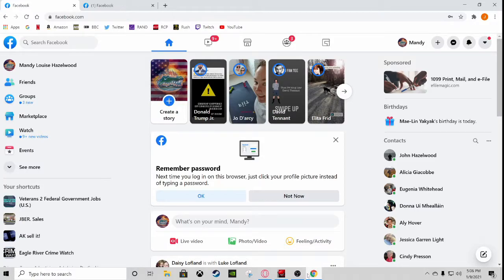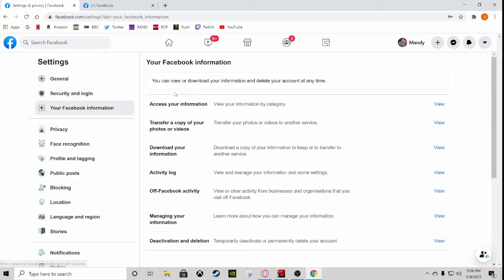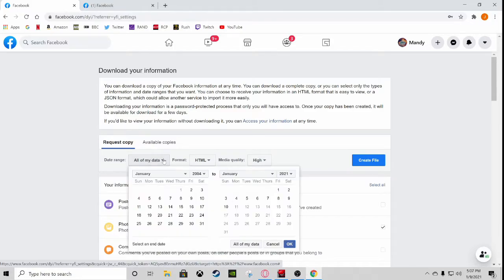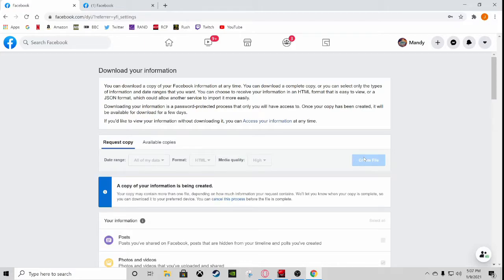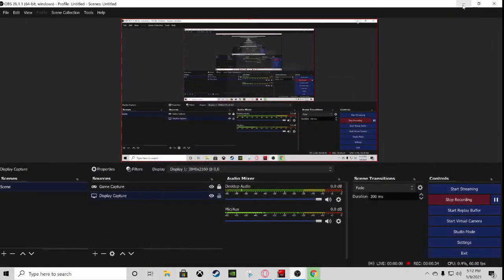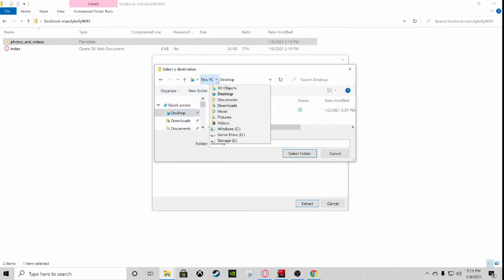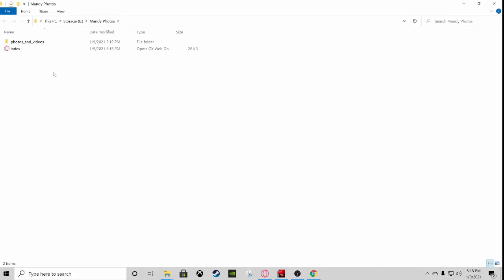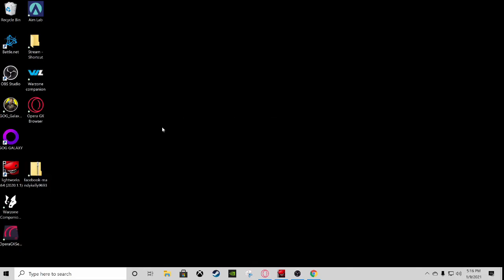Copy Facebook Photos and Videos to PC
quick tutorial how  to download a copy of your facebook photos and videos from your account to a separate location or hard-drive